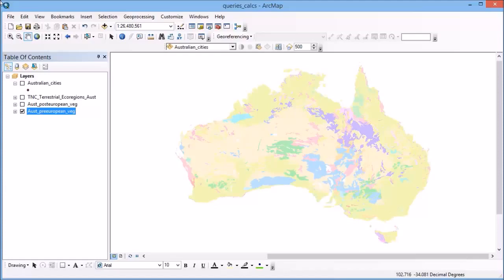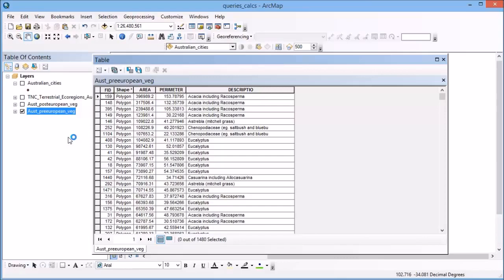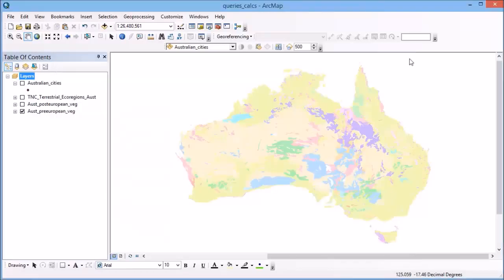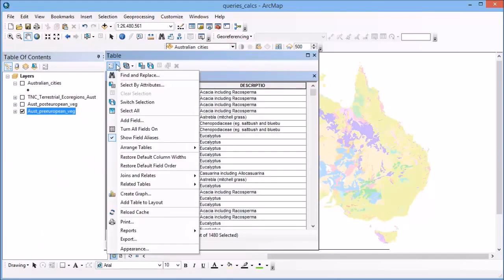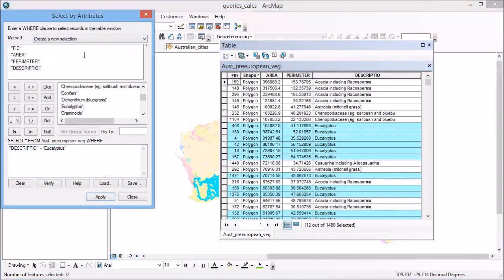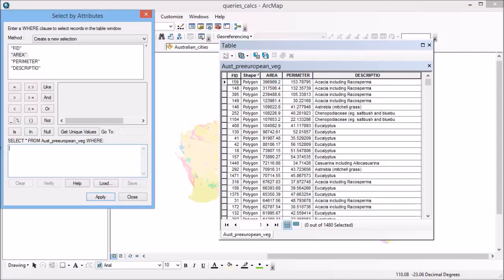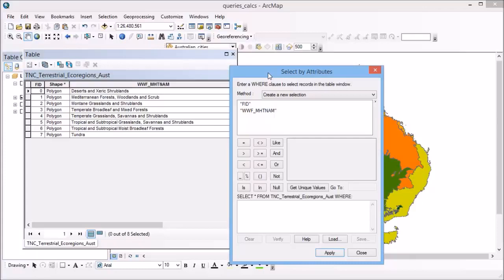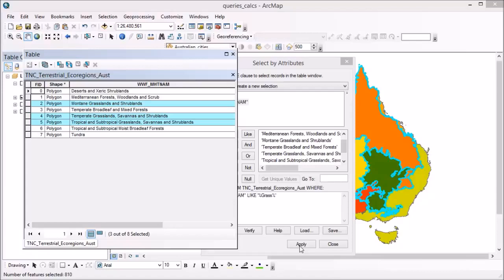How to Create Attribute Query in ArcGIS | How to create an attribute in Arcgis?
How to Create Attribute Queries in ArcGIS.